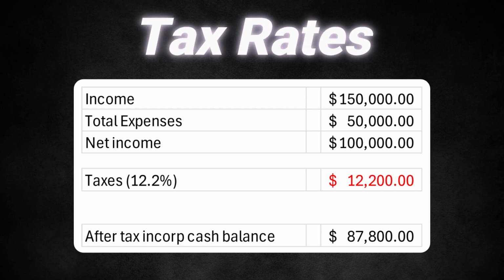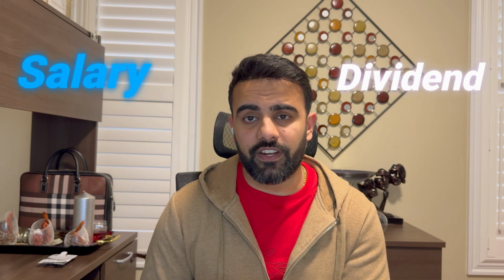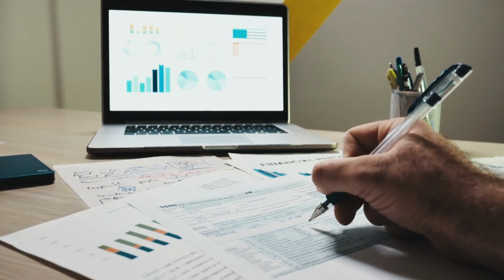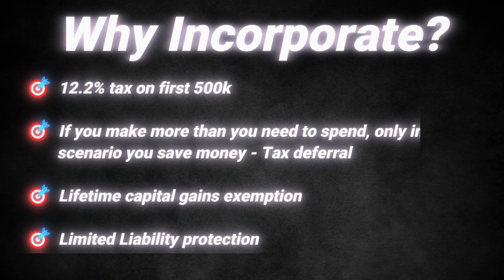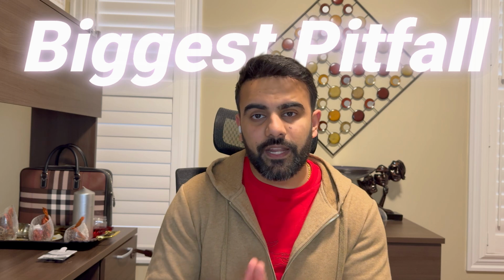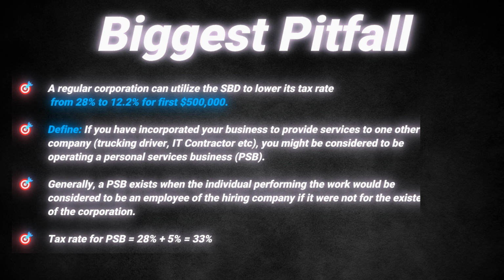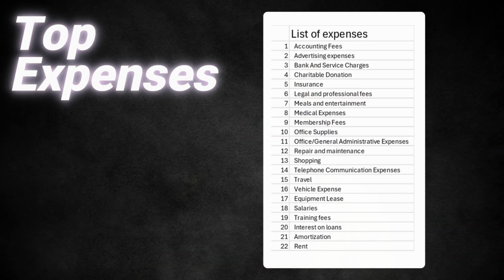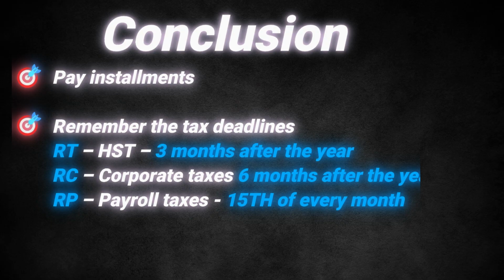How does corporate taxes work in Canada?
Book a free consult with Lakshay for tax planning, tax audit, accounting, and bookkeeping

💸How Corporate Tax Works in Canada: A Comprehensive Guide💸

🤔 How Does Corporate Tax Work? 🤔

When you incorporate your business in Canada, it becomes a separate legal entity from you, the individual owner. This means that your business will have its own tax obligations, separate from your personal taxes. Corporate tax rates in Canada vary depending on the province or territory in which your business operates. Generally, the federal corporate tax rate is 15%, and provincial/territorial rates range from 0% to 16%.

💰 2 Options to Withdraw $87,800 💰

As a business owner, you have two main options for withdrawing funds from your corporation:

1. Salary: You can pay yourself a salary as an employee of your corporation. This is the most common method of withdrawing funds, and it is taxed as regular income.
2. Dividends: You can also withdraw funds from your corporation in the form of dividends. Dividends are paid out of the corporation's profits after corporate taxes have been paid. Dividends are taxed at a lower rate than salaries, but they may be subject to additional taxes if your corporation is classified as a Personal Services Business (PSB).

🤷‍♂️ Too Much Taxes, Then Why Incorporate? 🤷‍♂️

Even though corporations pay taxes, there are still several benefits to incorporating your business, including:

* Limited liability: Your personal assets are protected from business debts and liabilities.
* Tax deferral: You can defer paying taxes on your corporate profits until you withdraw them from the corporation.

🚨 Biggest Mistake - Personal Services Business 🚨

One of the biggest mistakes that business owners make is incorporating their business as a Personal Services Business (PSB). PSBs are subject to additional taxes, including a higher dividend tax rate. To avoid being classified as a PSB, your corporation must meet certain criteria, such as having multiple employees and providing services that are not primarily performed by you, the owner.

✅ How to Avoid Being Classified as PSB ✅

* Hire multiple employees.
* Provide services that are not primarily performed by you, the owner.
* Document your business activities and expenses carefully.
* Seek professional advice from an accountant or tax lawyer.

🏁 Conclusion 🏁

By following the tips outlined in this video, you can minimize your tax liability and maximize the benefits of incorporating your business.

Transcript:
0:00 Intro
0:12 How does corporate taxes work?
0:43 Two options to withdraw $87,400
1:48 Too much taxes, then why incorporate?
3:14 Biggest mistake - Personal Services Business
3:59 How to avoid being classified as PSB
4:56 Conclusion

''The content, information, and material (whether or not it states any opinions) are for general information purposes only and do not consider your personal circumstances or objectives. Nothing in this material is (or should be considered) financial, investment or other advice on which reliance should be placed.

Although the information set out in this marketing communication is obtained from sources believed to be reliable, neither LGCPA Professional Accountants nor the author guarantees accuracy or completeness. All information is indicative and subject to change without notice and may be out of date at any given time.